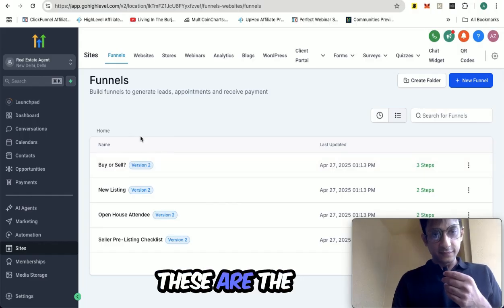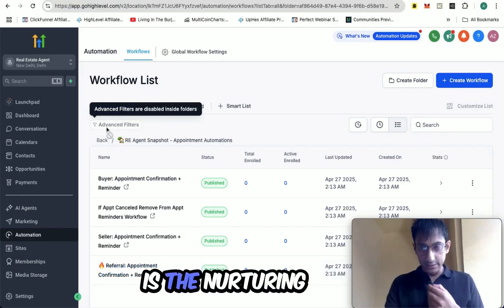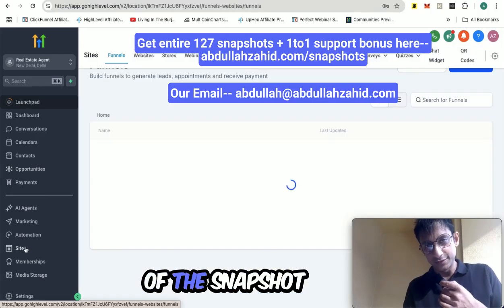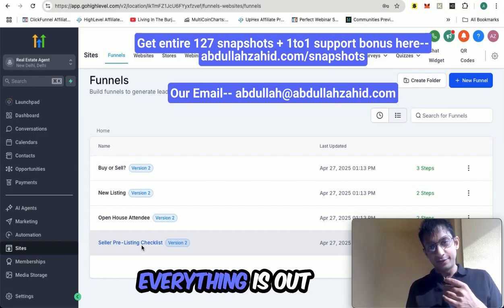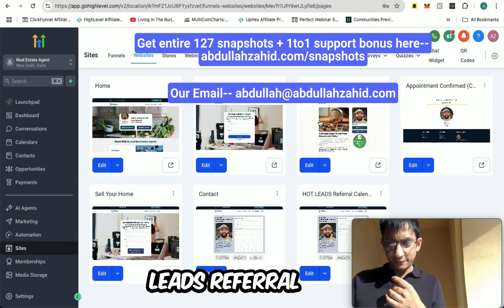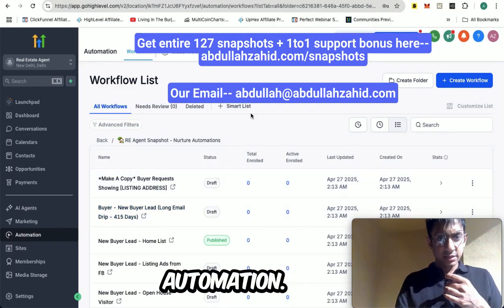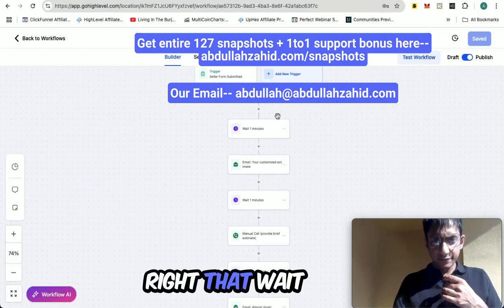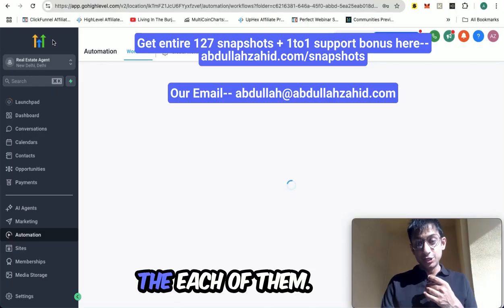Gohighlevel Real Estate Snapshot 2025 (Done for you template)